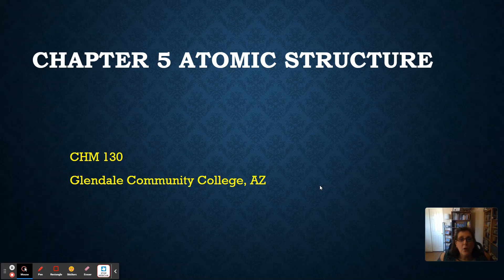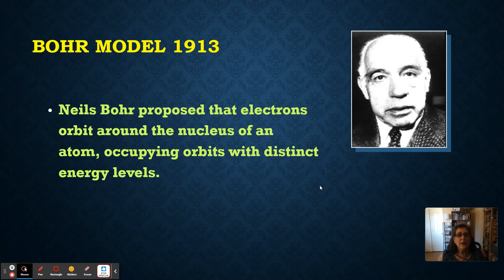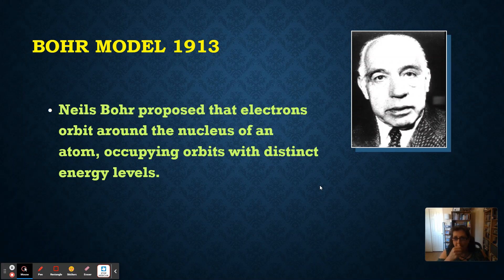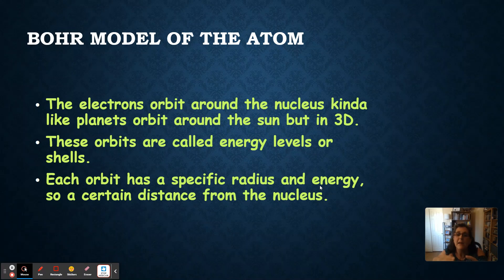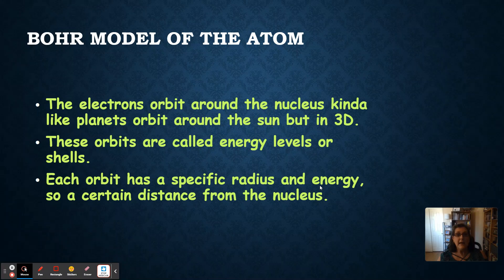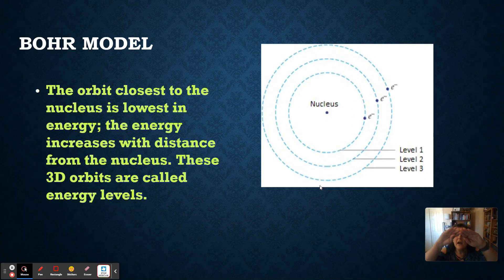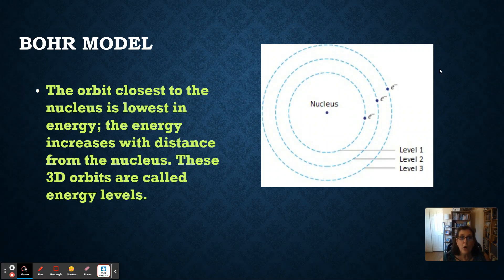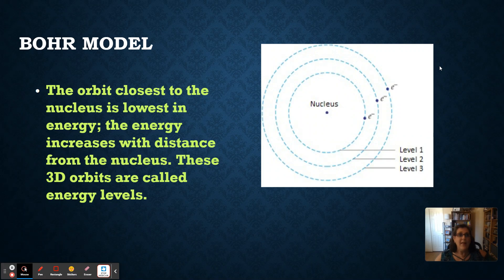Chapter 5 AB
Introduction to Chapter 5, atomic structure.